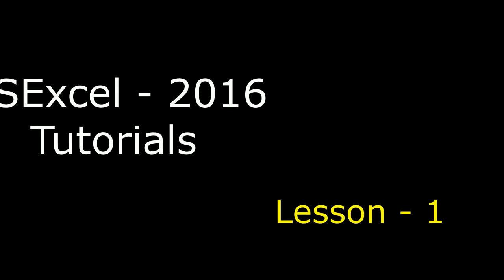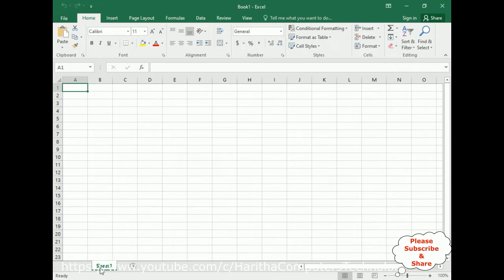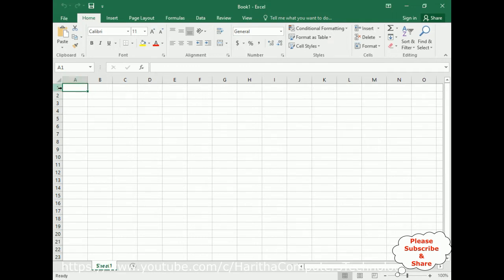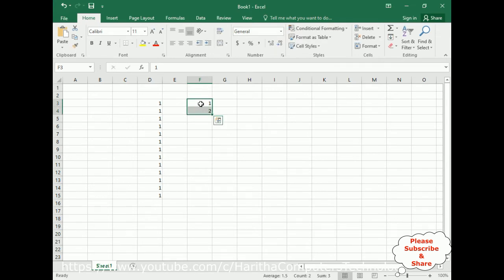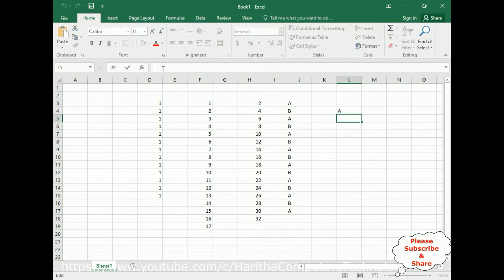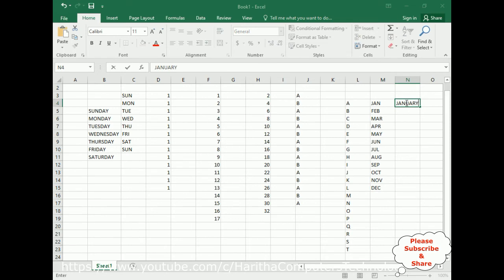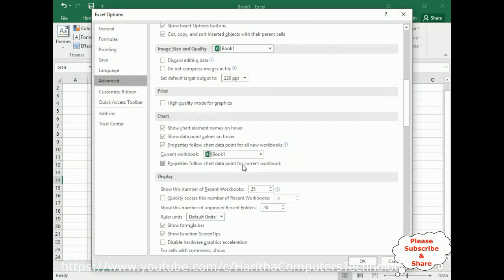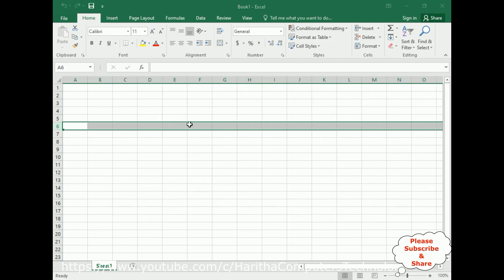Excel Basic to Advanced Course With Macros VBA Power Query